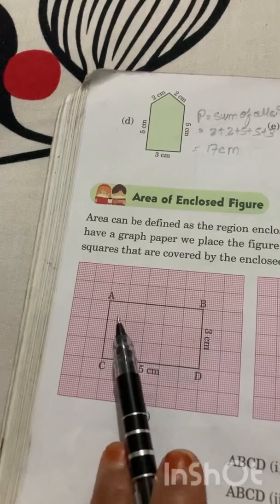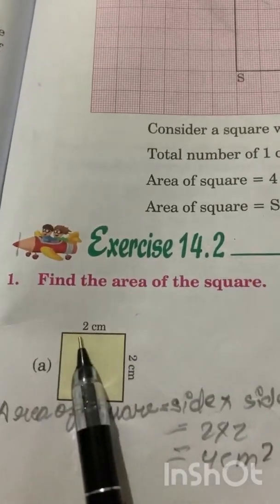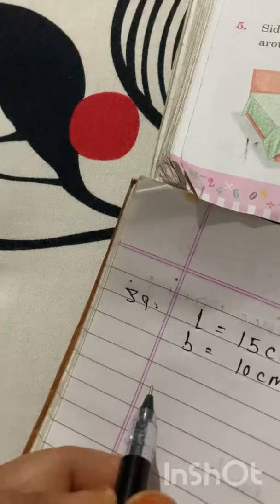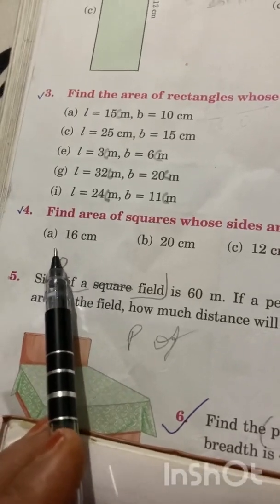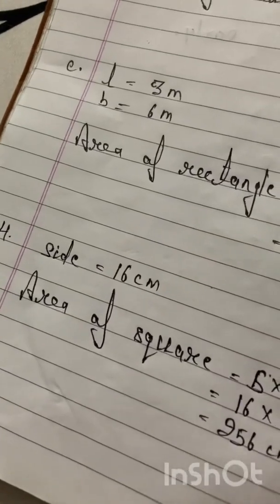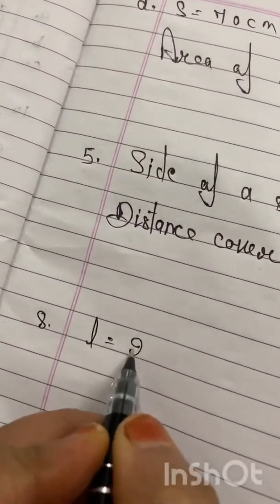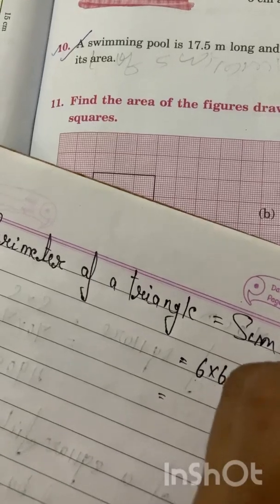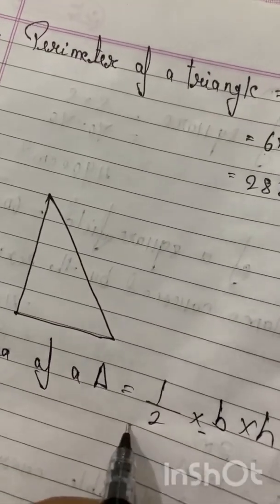Class 5 Maths Exercise 14.2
y2mate.com - Class v Maths chapter 142_1080p.mp4